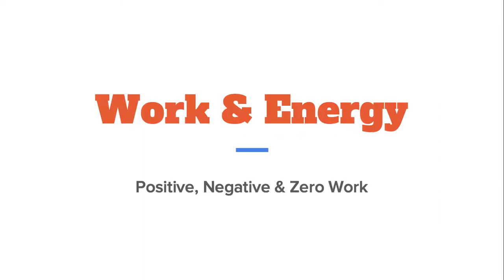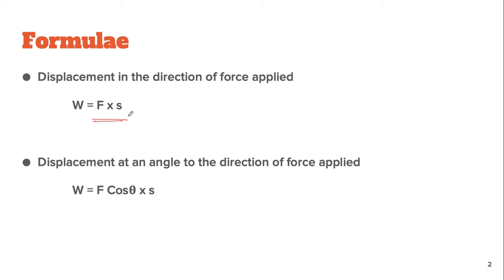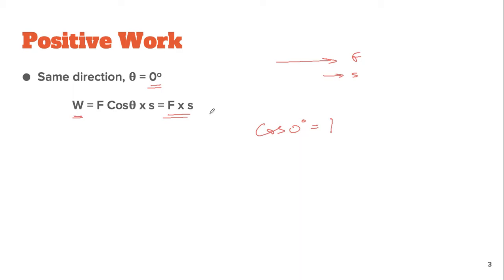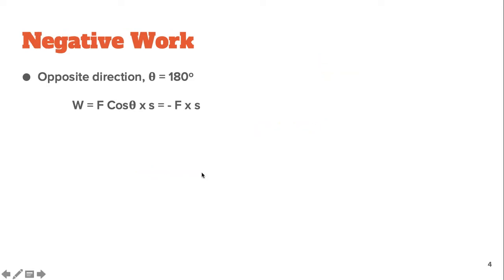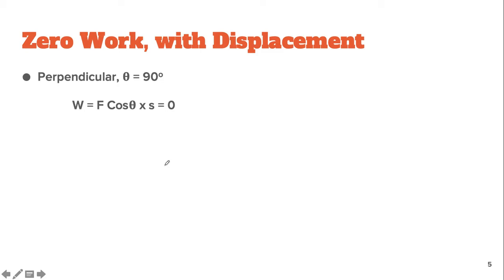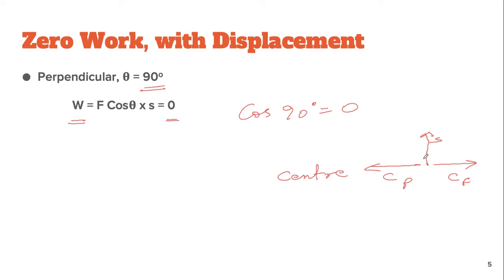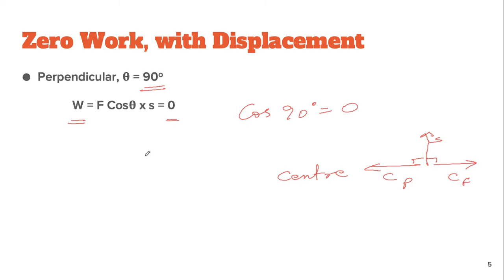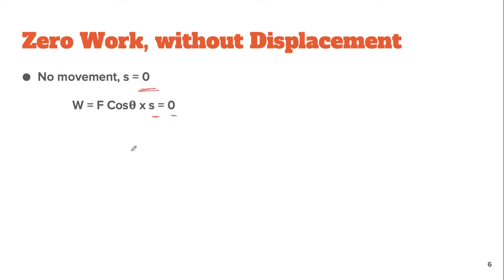Science - 2.Work & Energy - Positive Negative & Zero Work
When is work positive, when it is negative and when it is zero.